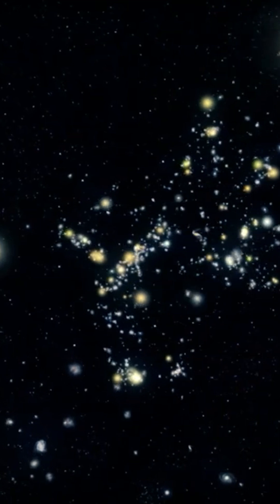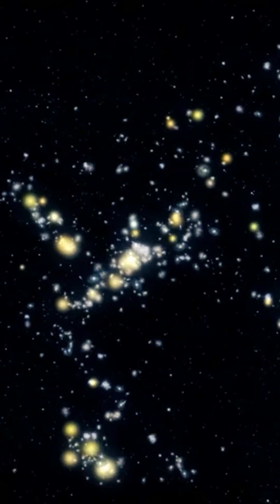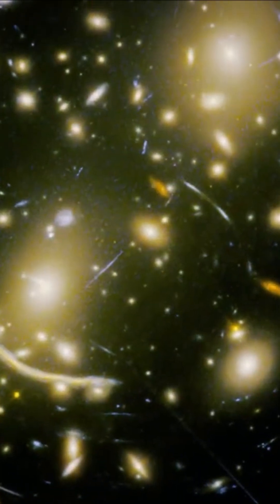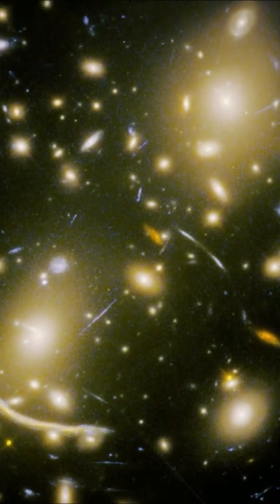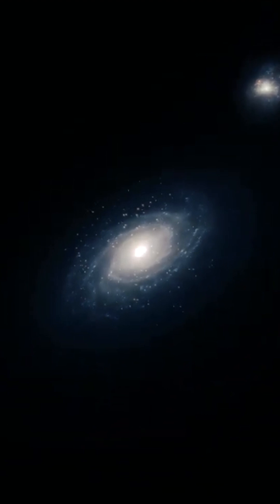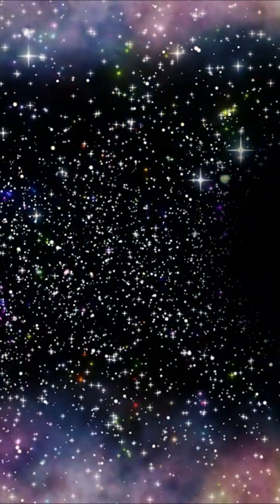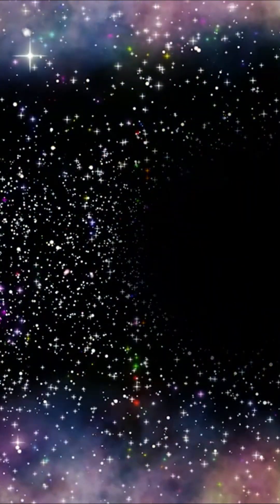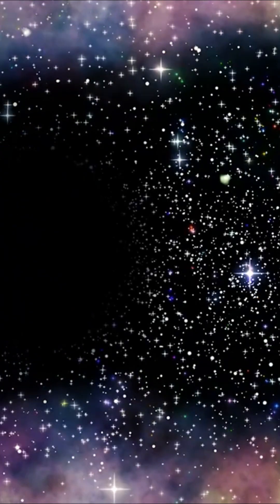EXCEPTIONAL JOURNEY TO THE HEART OF THE SUPERVID TERRIFIANTS OF THE UNIVERSE!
An INCREDIBLE Journey of the Most BEAUTIFUL Discoveries of the Universe by JAMES WEBB 2024 SpaceDocu

travel documentary, 2024 documentary, secret documentary, nature documentary, science documentary, history documentary

🌍 Does a vacuum exist in space? Just as amateur astronomers tend to point their telescopes at regions dense with stars and galaxies, astrophysicists and scientists have been slow to address the question of the void in space. In fact, although it's a fascinating question, little research had been done on the void in space until recently. Instead, researchers were trying to understand stars, planets, galaxies and their interactions in the Universe.

- The question of the void in the Universe isn't as simple as you might think. In fact, the answer is quite complex. To begin with, you need to know that when we talk about the void, there can be several interpretations of this notion of "emptiness". In other words, there are several forms of emptiness. There's the absolute vacuum, which probably doesn't exist, but we'll come back to that later. But there's also the vacuum of space, which occupies almost 90% of the volume of the observable Universe. And the vacuum of space itself differs depending on whether we're talking about the galactic vacuum or the interstellar vacuum, for example! So yes, the void exists in space, but in different forms.
How can there be a vacuum in space, you may ask? Vacuum is in fact all around us. It is the binder of the Universe's great structures.
The cosmological principle states that the Universe is homogeneous and isotropic. In other words, no matter where we stand to observe it, or which direction we look in, it's identical. But on a smaller scale, this principle breaks down. On closer inspection, the Universe appears to be made up of large structures. Galaxies like the Milky Way group together in galaxy clusters and superclusters like the Local Group, our galaxy cluster, or the Virgo Supercluster, which groups together the Local Group and other galaxy clusters like the Virgo Cluster. These galaxy clusters and superclusters come together to form large filaments, which delimit the contours of cosmic voids. These cosmic voids are immense spaces where the density of galaxies is very low. As we've seen, they account for 90% of the volume of the observable Universe, so there's a lot of empty space out there!
The size of these voids can vary. While there are very small void zones, or at any rate, relatively small on the scale of the Universe, there are also void zones stretching over 1 billion light-years in radius. These immense void zones are known as super-voids. Where do these gigantic void zones come from? What are they made of? How did they form, and how are they evolving? Supervoids conceal many mysteries, some of which scientists have already cracked, while others have yet to be elucidated.

The Bouvier Void made news again recently, in September 2023, with the discovery of an astonishing structure described as a "bubble of galaxies". This bubble of galaxies appears on images as a spherical shell with a core composed of a supercluster of Bouvier galaxies, surrounded by the great Bouvier Void, and girdled by other superclusters and galactic filaments such as the Great Sloan Wall. This structure is colossal in size: it has been estimated to be 1 billion light-years across, or 10,000 times larger than our galaxy! According to a study published in Astrophysical journal, its genesis dates back to the earliest days of the Universe, some 13.8 billion years ago.